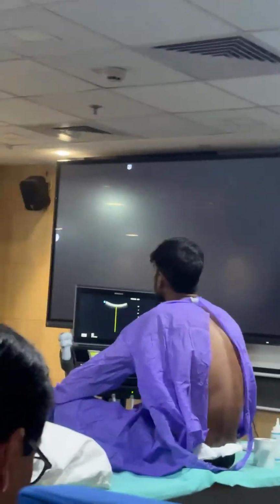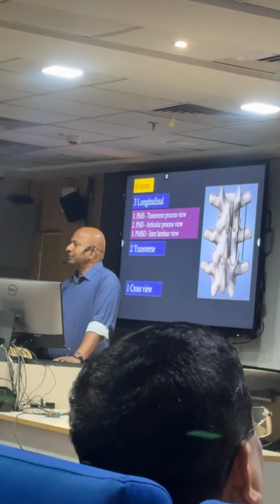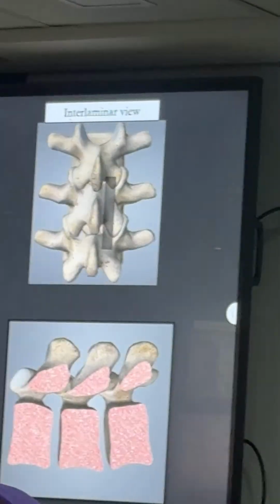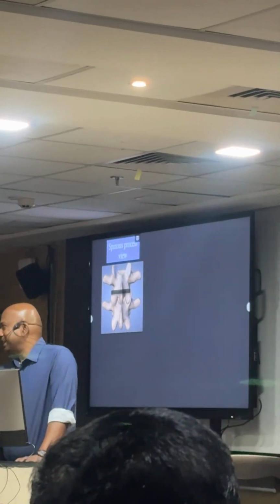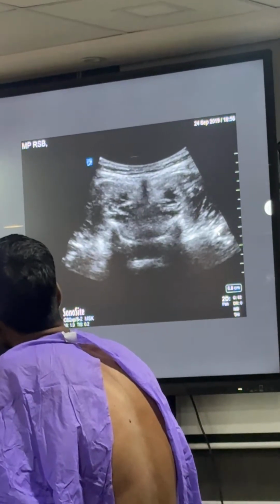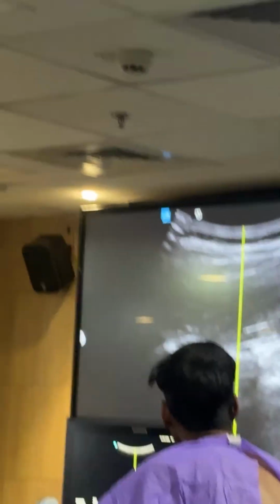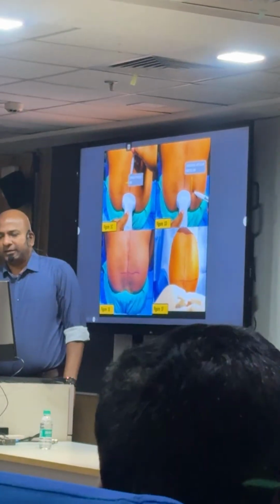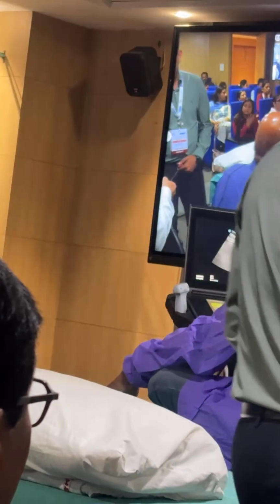ZIDDI DIL is live